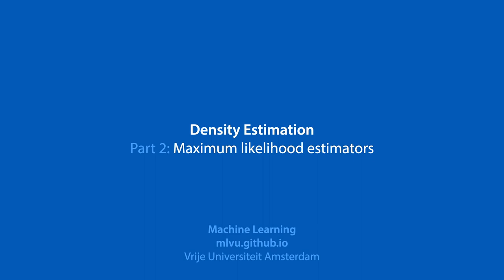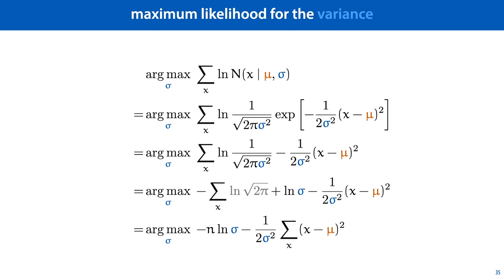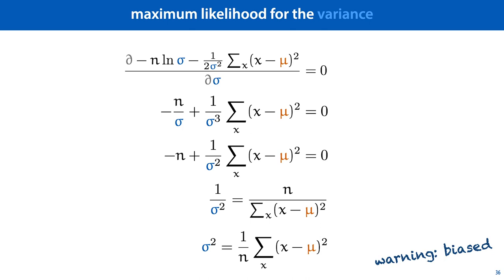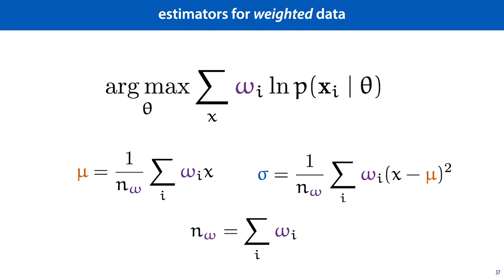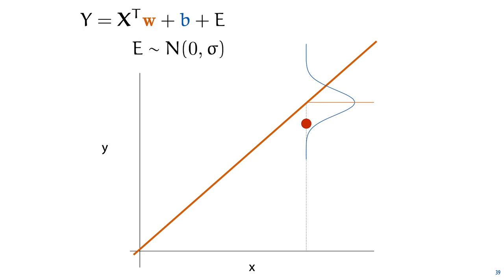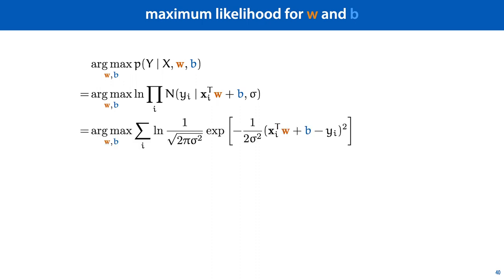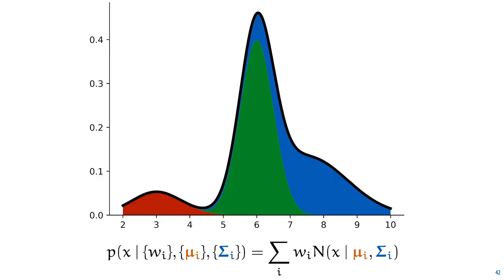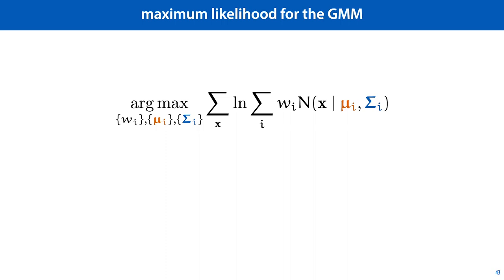MLVU 8.2: Maximum likelihood estimators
In this short video, we work out some of the maximum likelihood estimators for the various problems involving normal distributions.